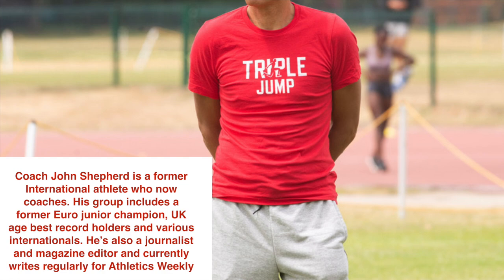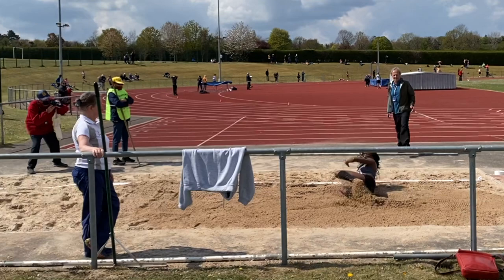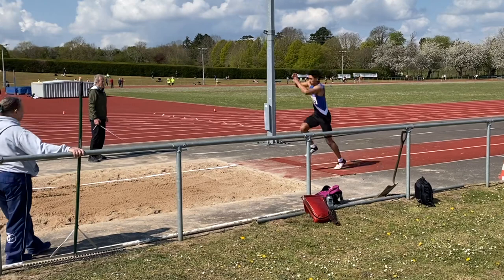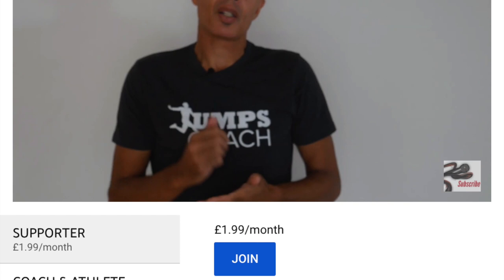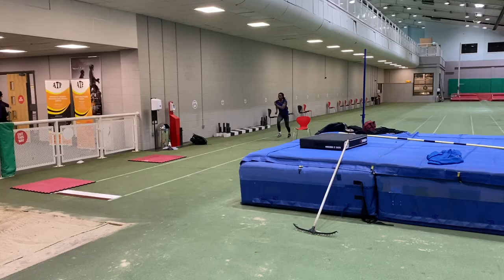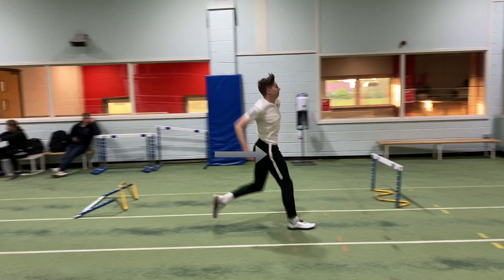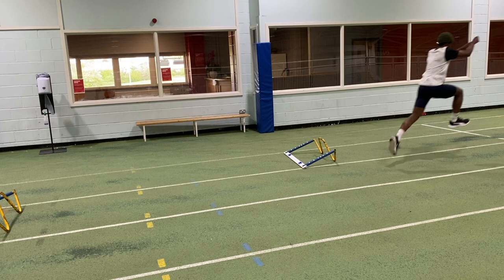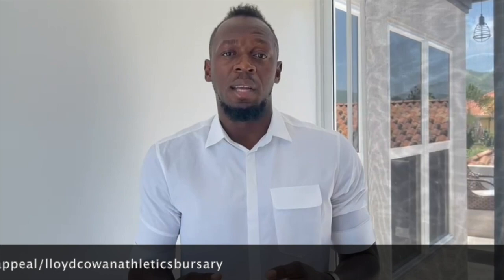TRIPLE JUMP ESSENTIAL HOP TO STEP TRANSITION TECHNIQUE TIPS, OBSERVATIONS & DRILLS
In this video we take a look at the transition in the triple from the hop to the step. This is vital if the jumper is to maximise their total jump distance.
We take a look at the mechanics of the transition and what needs to be focussed on.
I use various examples of my jumpers looking at how that jump in order to identify areas that they and you could need to work on.
Key is the positioning of the swing leg and its movement from the hop into the step. Timing is crucial.
Various drills are identified to help with this most vital element of the triple jump.

SAVE ON THERAGUN SHIPPING -  ALL DEVICES